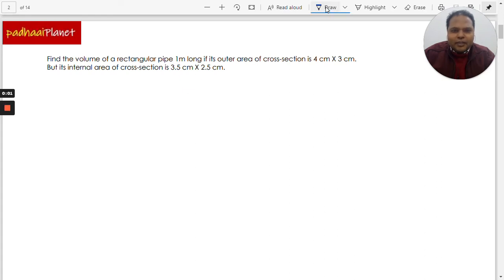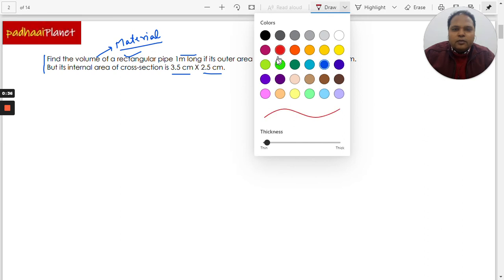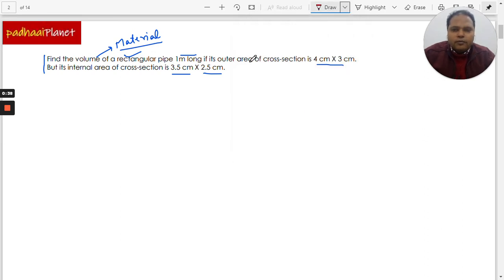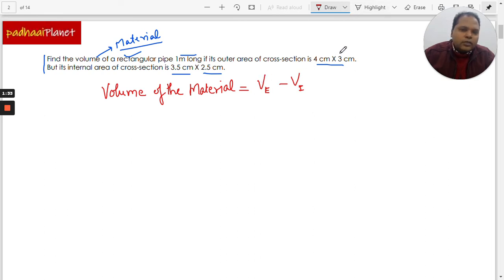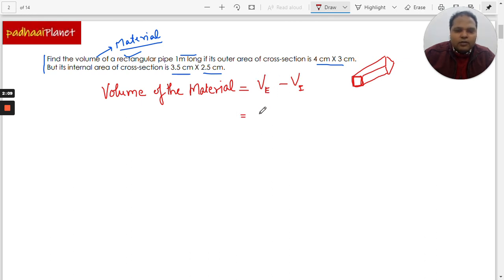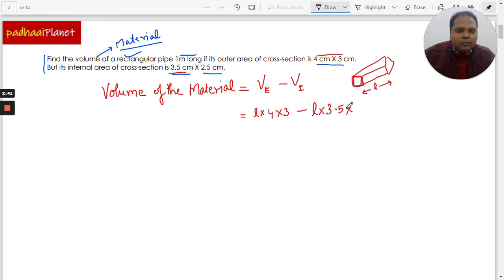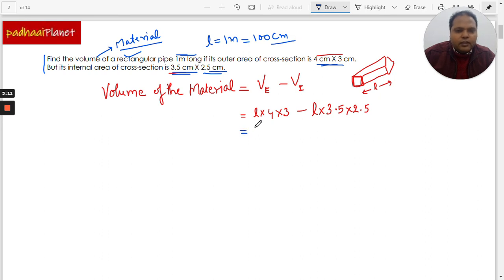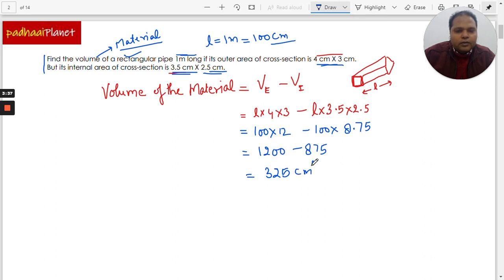Find the volume of a rectangular pipe if its cross-section areas are 4 cm X 3 cm & 3.5 cm X 2.5 cm.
Find the volume of a rectangular pipe 1m long if its outer area of cross-section is 4 cm X 3 cm. But its internal area of cross-section is 3.5 cm X 2.5 cm.